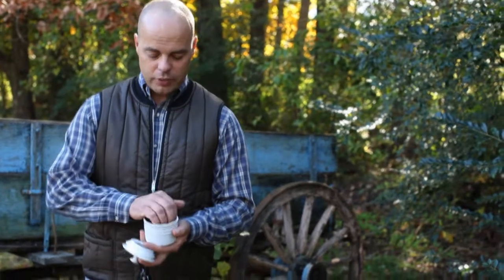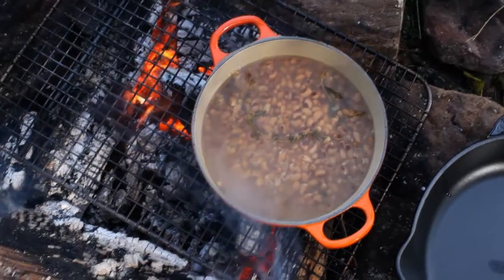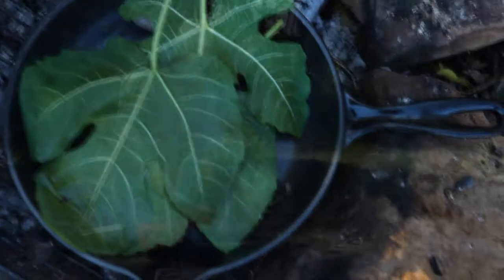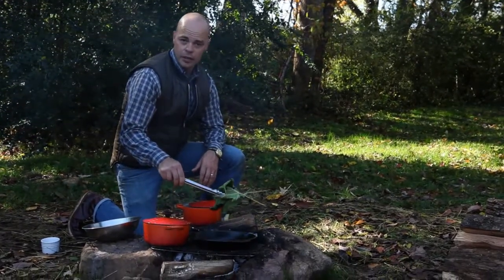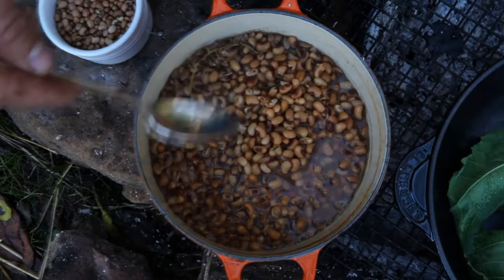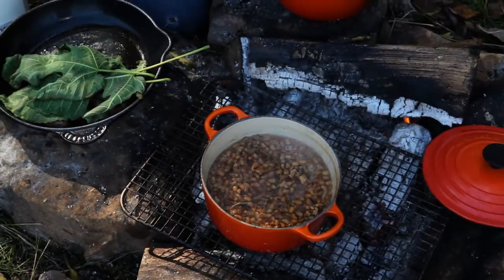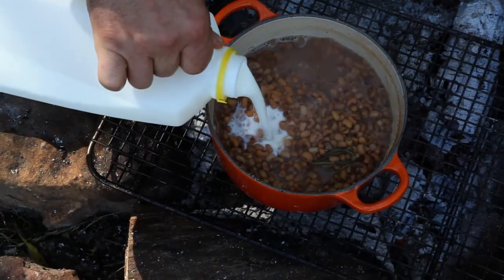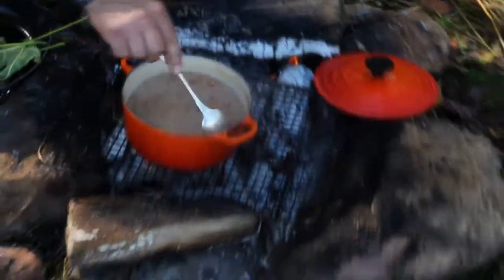Le Creuset Kitchen Sessions With Jeff Ross of Blackberry Farm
open fire fig leaf lamb sausage cassoulet over sea island red peas potlicker with pickled half runner beans, farm radishes, kale and chick-weed salad and shiitake "mustache" mushrooms as prepared by garden manager jeff ross at blackberry farm using le creuset cookware